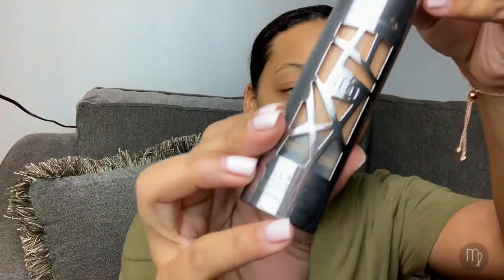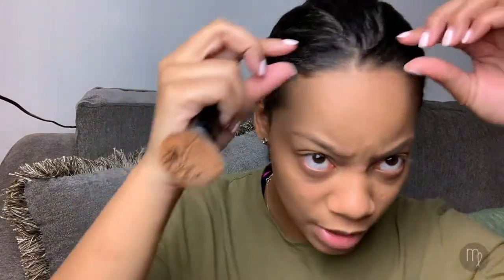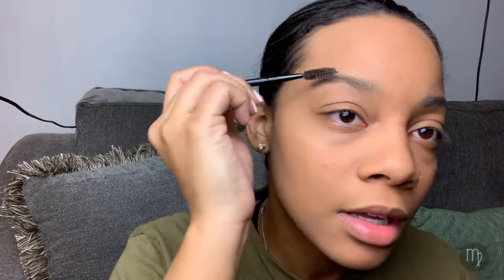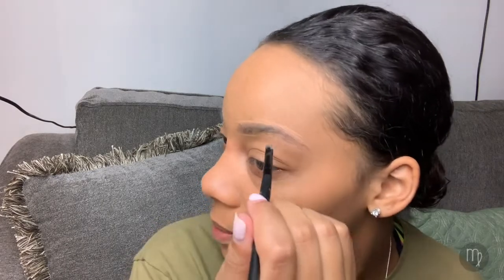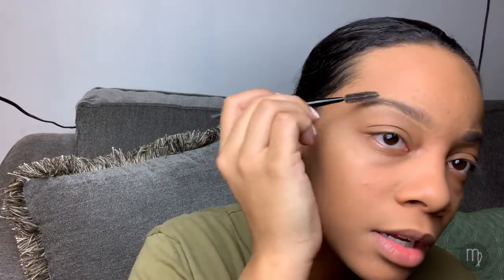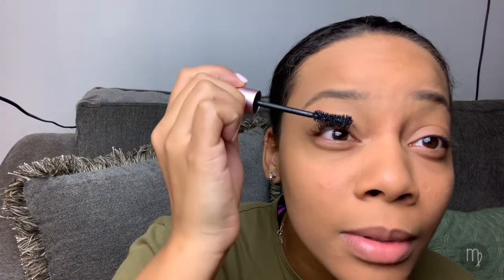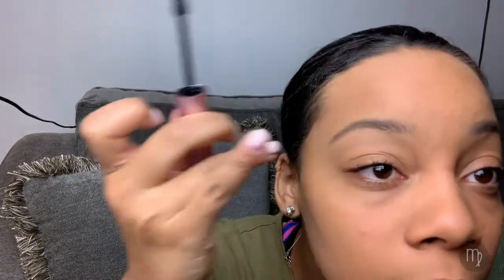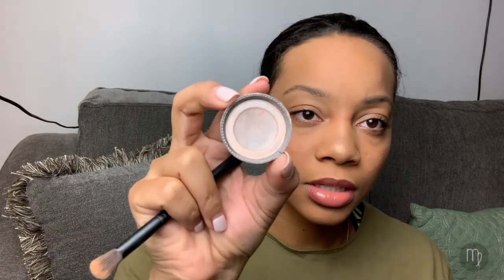MY DAILY MAKEUP ROUTINE✨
If you're new to my channel then Welcome to the Family!